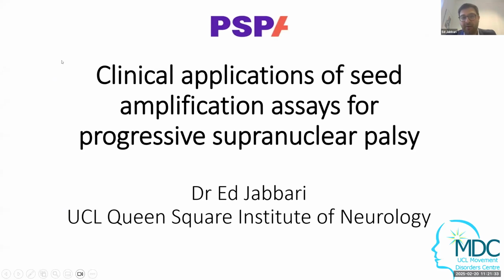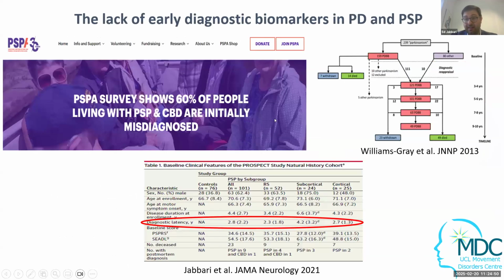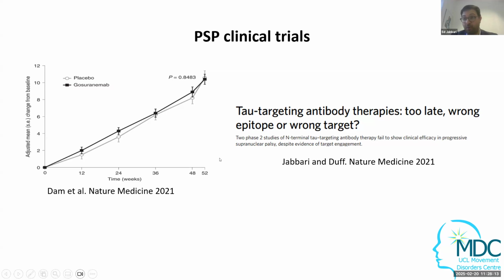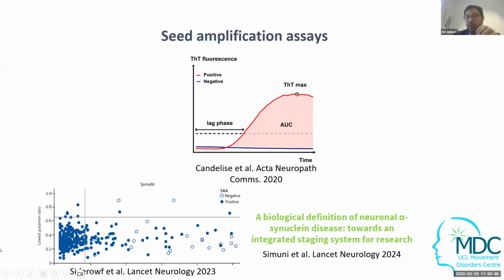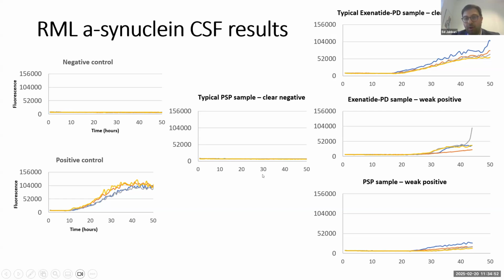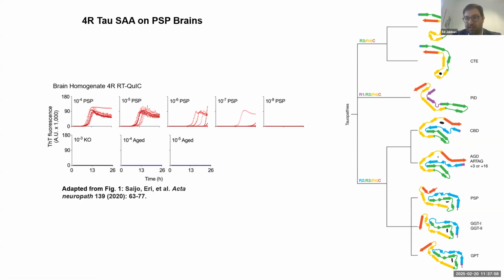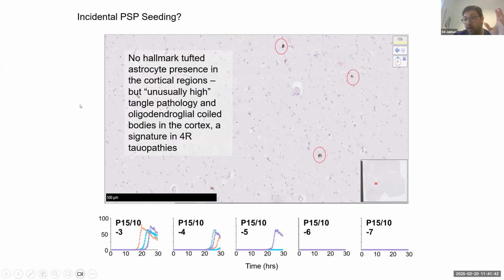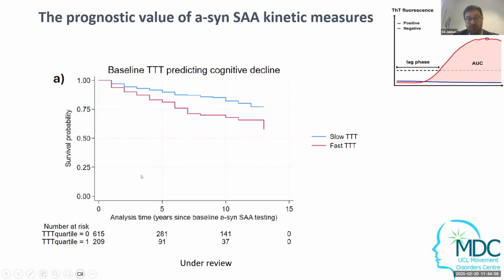2025 Research Information Session 1: Speaker 3 Dr Ed Jabbari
Speaker 3 at our Research Information Day is Dr Ed Jabbari who joined us to talk about his ongoing research using seed amplification assays to detect PSP and Parkinson's Disease earlier on in the symptom journey,. It is hoped this method will reduce the diagnosis journey for those living with PSP & CBD